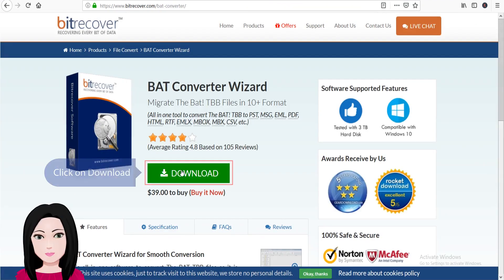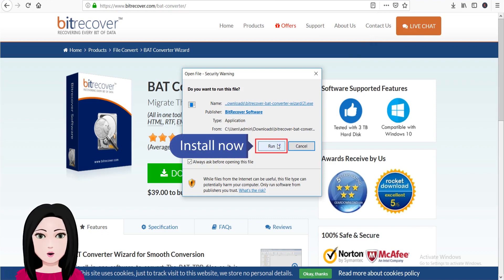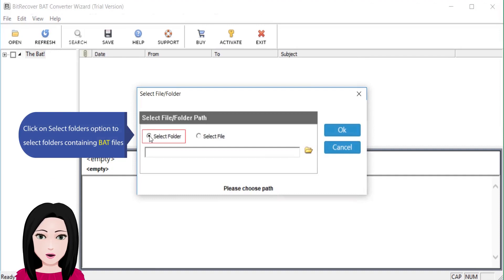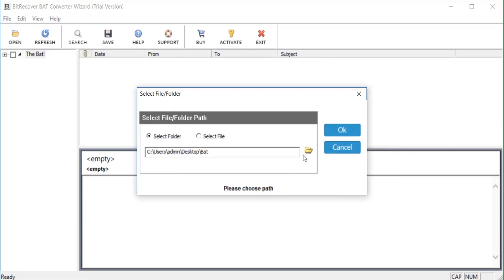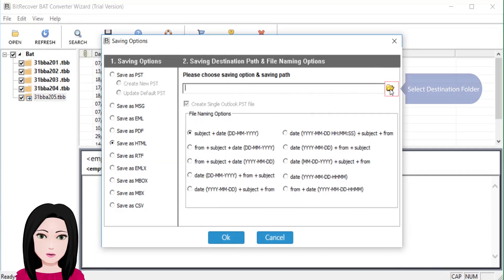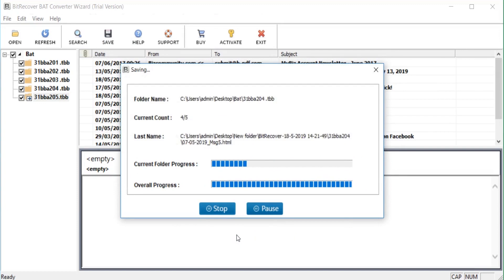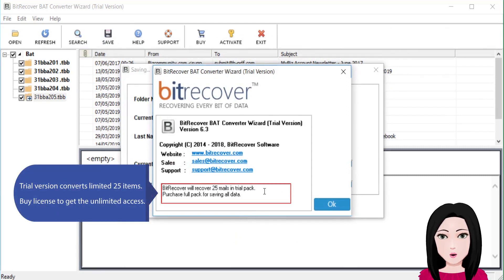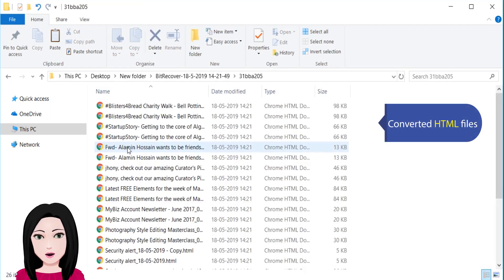The BAT to HTML Converter to Migrate The BAT TBB Files into HTML Format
The BAT to HTML Converter is a perfect software to migrate The BAT TBB files into HTML files. If you want to convert The BAT to HTML files then just watch this complete video on Mail Academy YouTube Chanel and follow the step by step process for completion of the task.

Convert The BAT TBB to HTML Files – Step-by-Step Process
1. First of all, download BitRecover The BAT TBB Converter from official website and after that install the software on your Windows Machine This software also known as The BAT to HTML Converter because it has a distinct option to change TBB files to HTML (Hypertext Markup Language) format.
2. Start TBB to HTML Converter, it will automatically load The! BAT TBB files into software panel from default storage location and you can also use Open button for loading The BAT TBB files in the software UI.
3. Now you can preview TBB files information in the software panel inclusive of emails, date, from, to, subject, email body, email header, etc. Select TBB files from software UI and press Save button to continue.
4. Choose HTML as saving format and after that select destination folder. Select file naming option according to your choice and press Ok button to start The BAT TBB to HTML conversion process.
5. The BAT TBB to HTML migration process is running, it will take very less time.
6. After completion of the procedure, get resultant HTML files from destination path.

The BAT to HTML Converter Features
TBB to HTML Converter is capable to load The BAT TBB files automatically / manually from default storage location in the software panel.
It provides several file naming options for storing the resultant HTML files in different professional ways.
The BAT to HTML Converter can be installed on all latest as well as previous Windows OS inclusive of latest Windows 10 / Windows Server 2019.
The tool gives freedom to choose destination path for storing the converted HTML files according to the choice of users.
This application keeps all important information during completion of the task such as attachments, to, cc, bcc, from, subject, signature, etc.